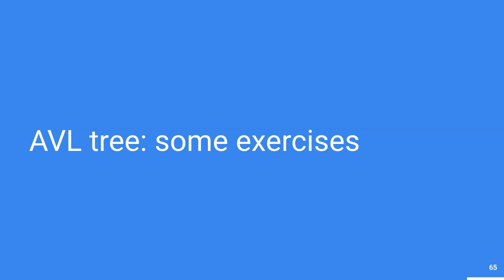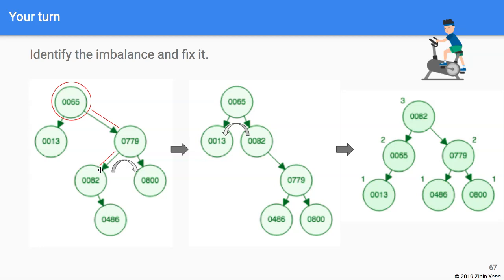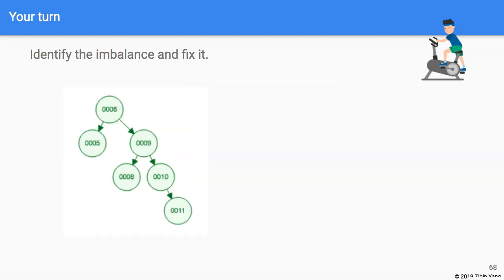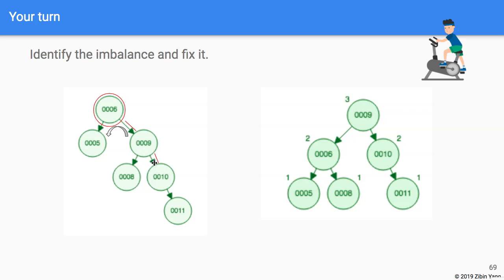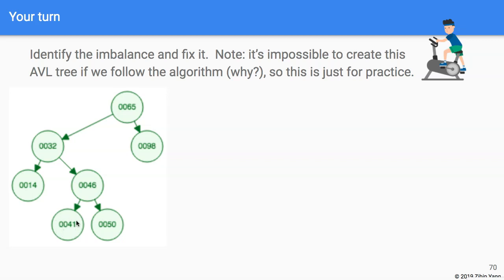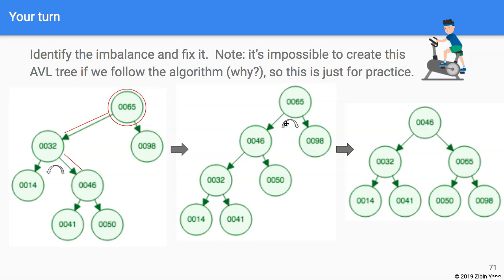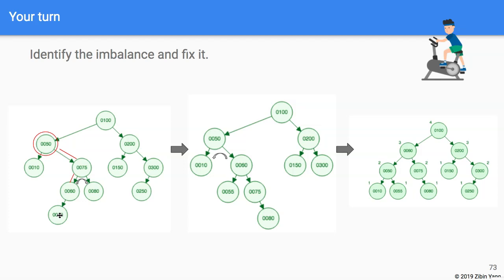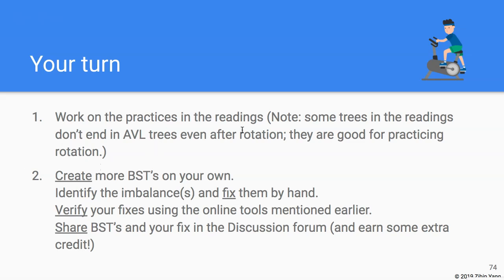CS3C, Week 5, AVL tree exercises